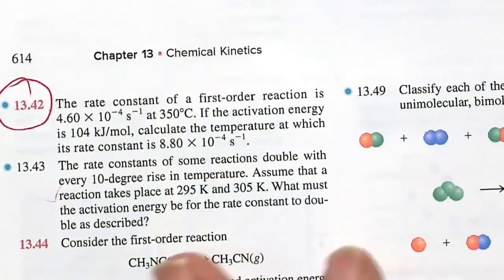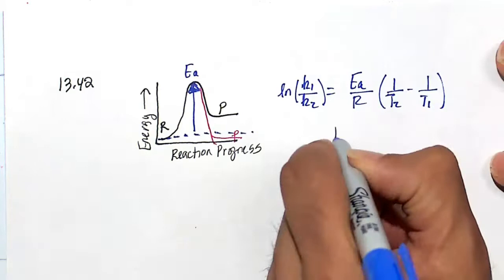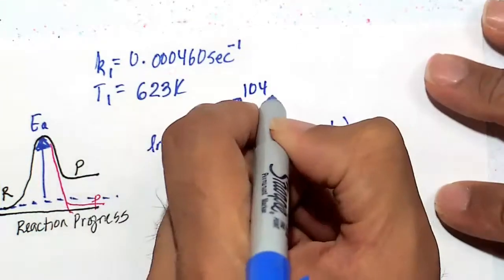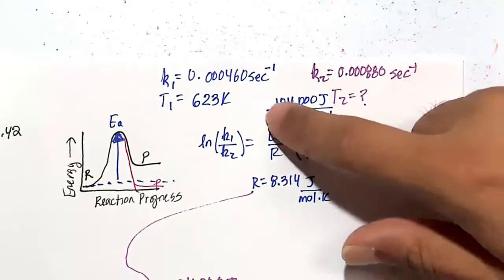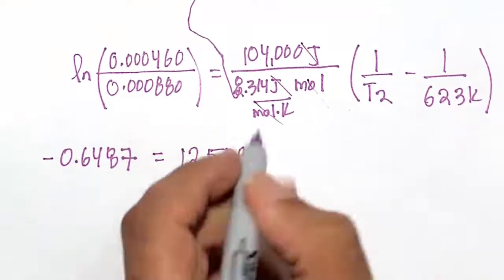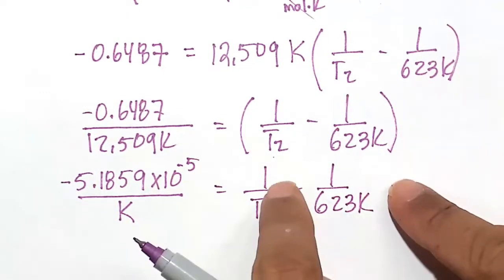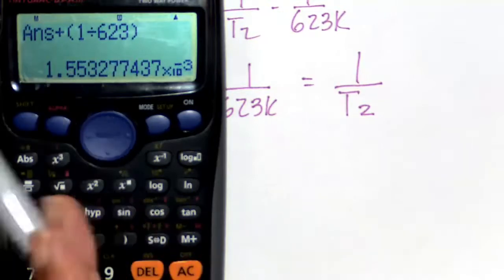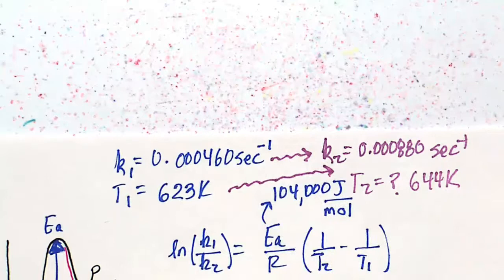Quick video: Application of Arrhenius equation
Practice problem 13.42 from Chang and Goldsby